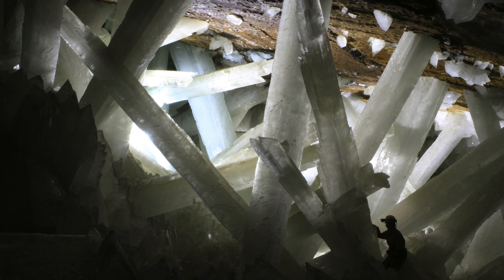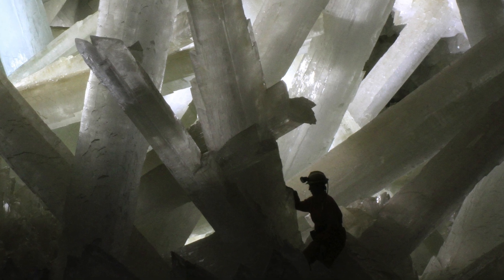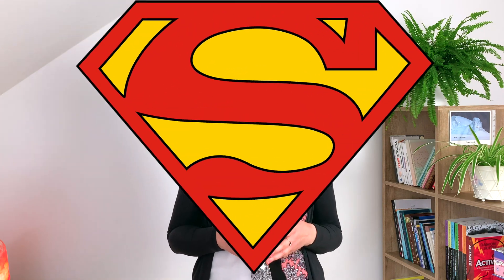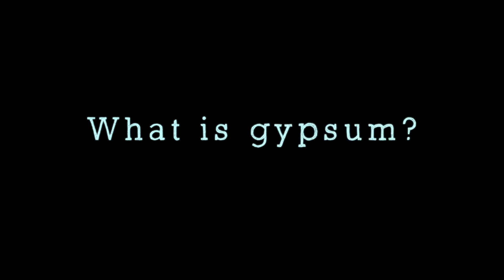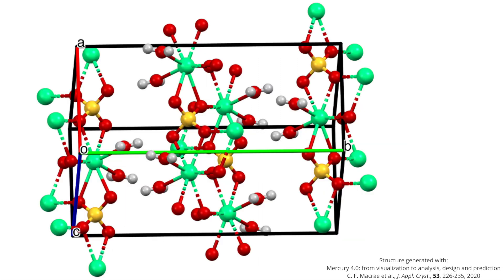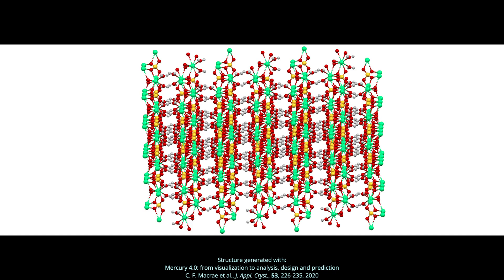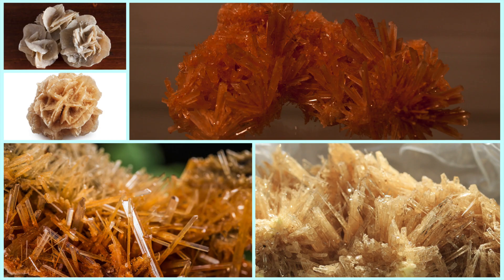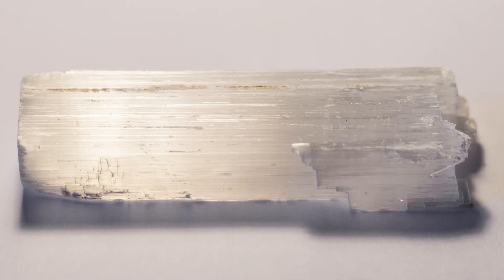Naica Cave of Crystals Mexico - DEADLY GIANT selenite crystals cave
Naica Cave of Crystals Mexico - DEADLY GIANT selenite crystals cave // The Naica Giant Cave of Crystals is one of the most fascinating, yet potentially deadly, places on Earth. The Giant Crystal Cave, located close to Naica in the state of Chihuahua, Mexico, is home to enormous selenite crystals. A fascinating natural heritage site, the Naica Cave was completely flooded with mineral-rich water for millions of years. Anhydrite, the predominant mineral in the Cave of Crystals, transformed, in time and under the right conditions, into selenite. These crystals grew over time to form the giant crystals we can admire today in the Crystal Cave in Naica, Mexico. In order to enter the Giant Crystal Cave, one would have to wear protective cooling gear, and even with the protective equipment, it's still going to be a short visit, otherwise the cave environment becomes very dangerous to one's health, and could potentially even lead to death.

Timecodes:
0:00 – Intro to Naica Cave
1:00 – Discovery of the Giant Crystal Cave
1:24 – The giant crystals in Naica Cave
1:58 – How was the Cave of Crystals formed?
2:30 – What is selenite? What is gypsum?
4:24 – Why are the Naica cave crystals so big?
4:44 – What is anhydrite?
5:48 – Temperature and humidity in Naica cave
6:20 – Deadly crystal cave environment
7:28 – Reflooding of the Naica cave

About me: My name is Maria Baias and I’m a scientist turned Sci-Fi/Fantasy writer. While teaching a university course on Inorganic Chemistry, I became fascinated by minerals and rocks and the role they play in shaping interesting geological formations. That, combined with my research background in Heritage Science are what led to my interests in using science to explore and understand the wonders of our planet.

How Stuff Works ("Mexico's Giant Crystal Cave Is Beautiful But Deadly")

Mercury 4.0: from visualization to analysis, design and prediction
C. F. Macrae, I. Sovago, S. J. Cottrell, P. T. A. Galek, P. McCabe, E. Pidcock, M. Platings, G. P. Shields, J. S. Stevens, M. Towler and P. A. Wood, J. Appl. Cryst., 53, 226-235, 2020 [DOI: 10.1107/S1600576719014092]

Gypsum crystal structure: 13259.cif from J.C.A. Boeyens, V.V.H. Ichharam, Zeitschrift fur Kristallographie (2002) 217, 9

All the other images are from Canva.